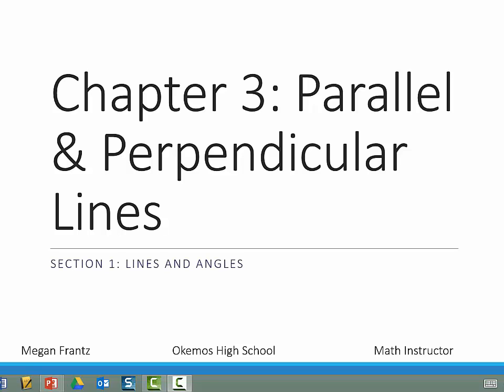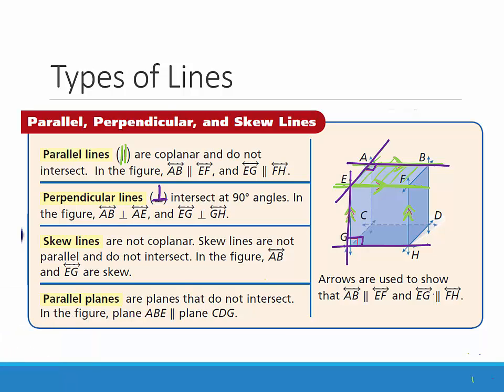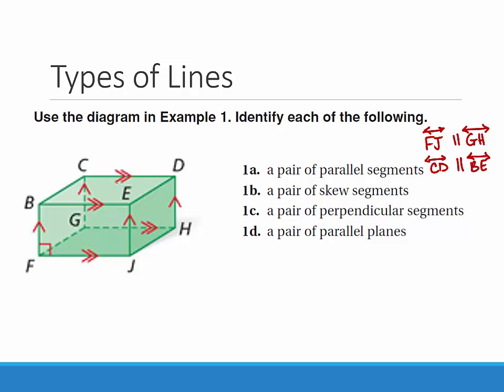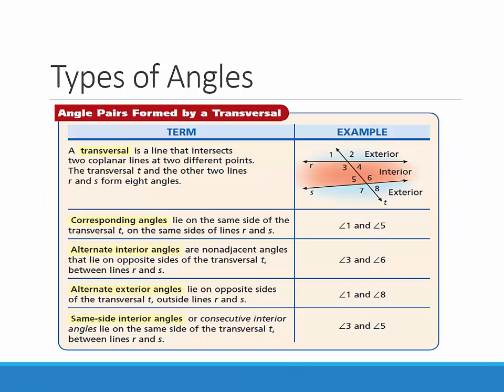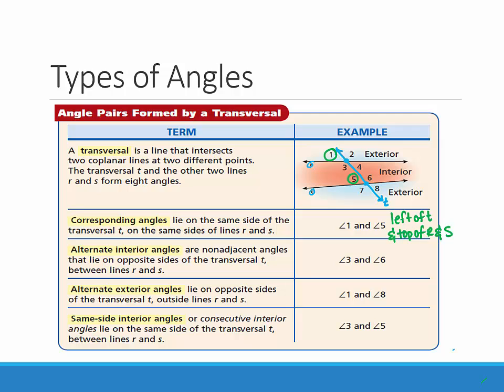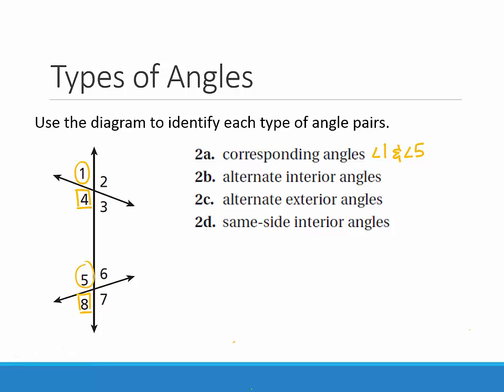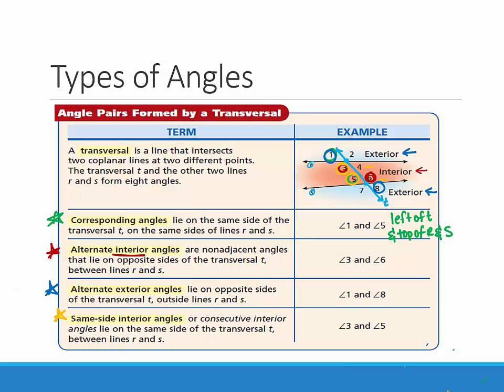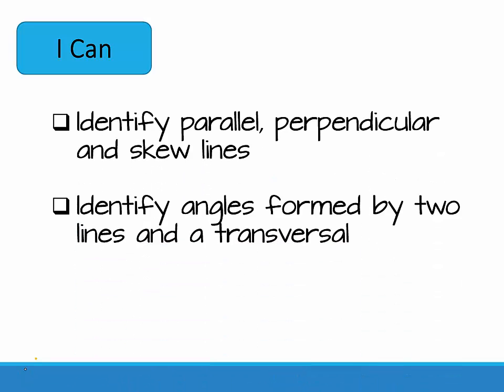Geometry: Section 3.1- Lines and Angles